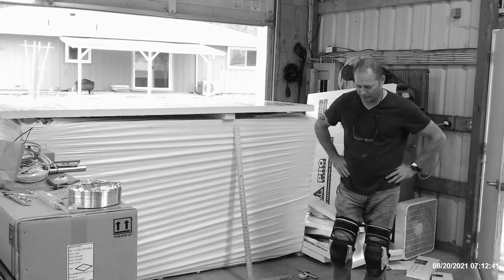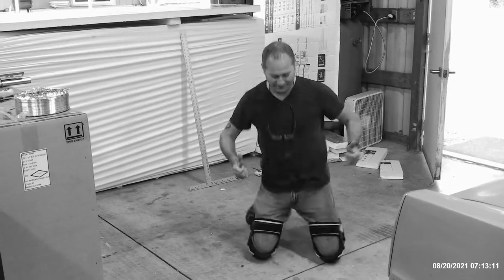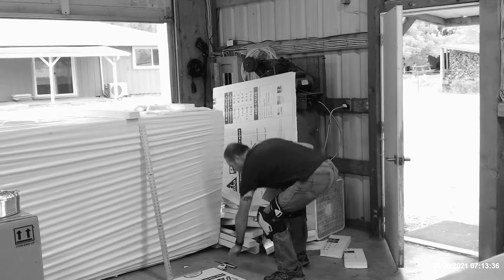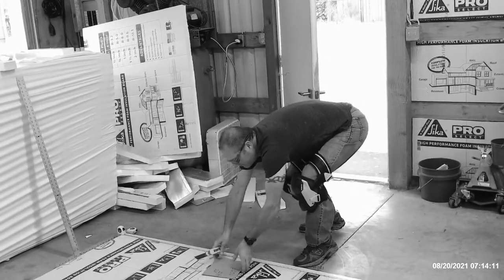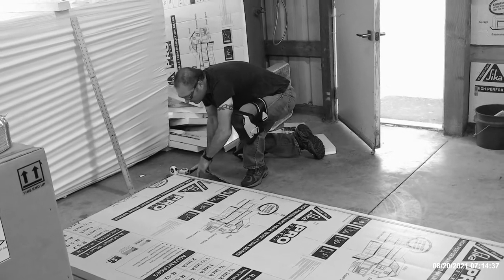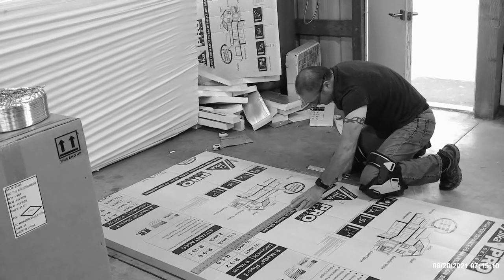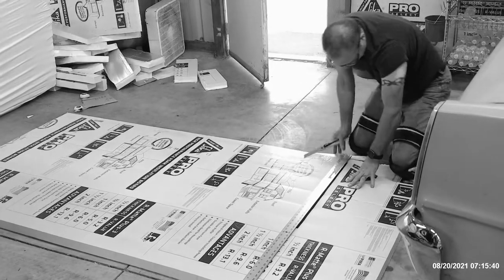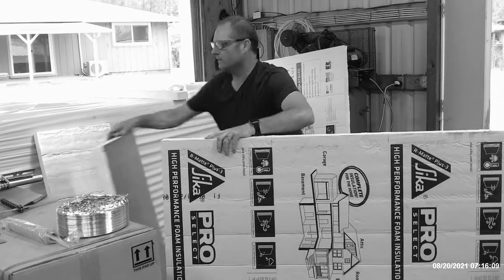The best way to cut foam insulation with the BEST KNEE PADS EVER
This the best way to cut foam insulation. No mess, no hassles, no waist.  very fast. Using a Dewalt snap off razer blade and the best knee pads I have ever had on' I got then from cherry city metals. they buy returned Amazon merchandise and resell. I paid $15 but they sell for about $55 on amazon. Very well worth the price if you have to kneel on a hard surface like concrete or shingles. Not for delicate surfaces. They have a hard plastic shell